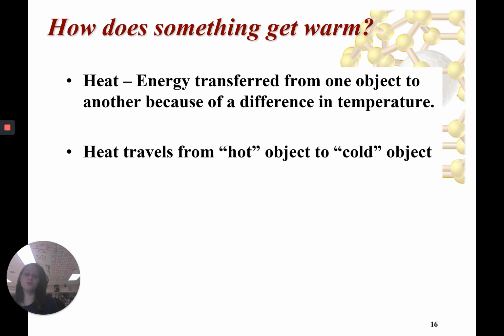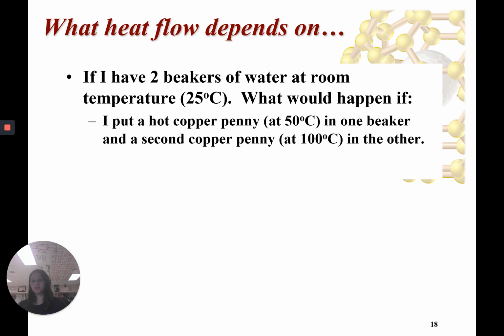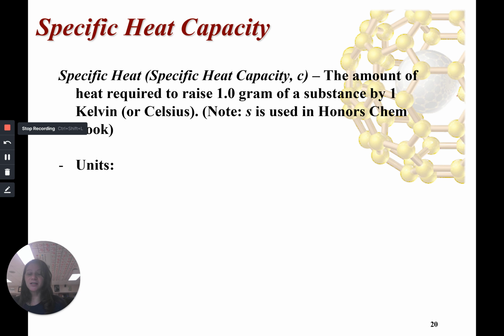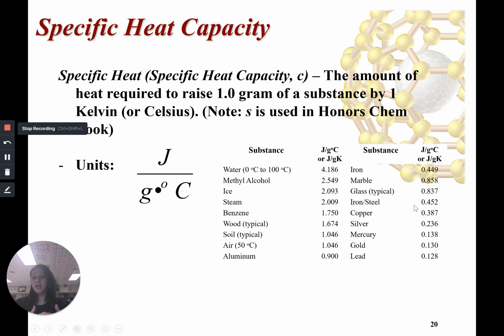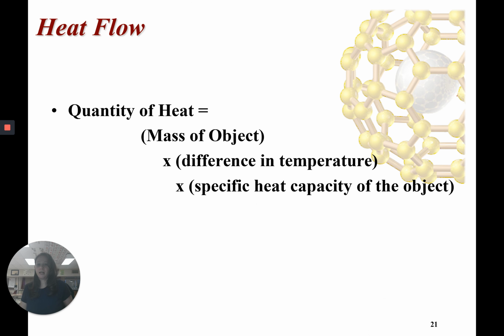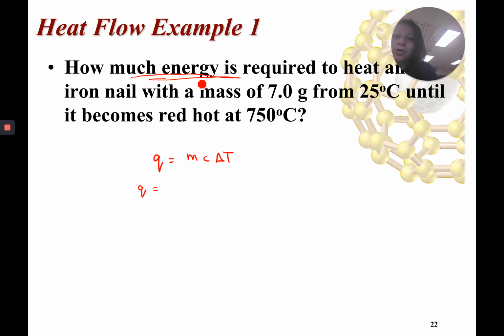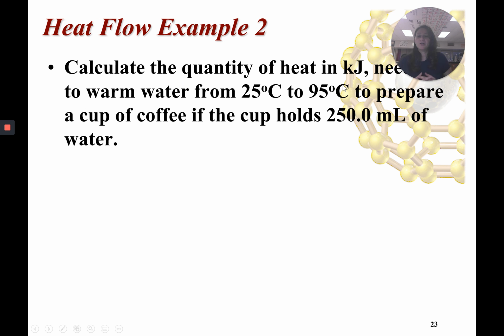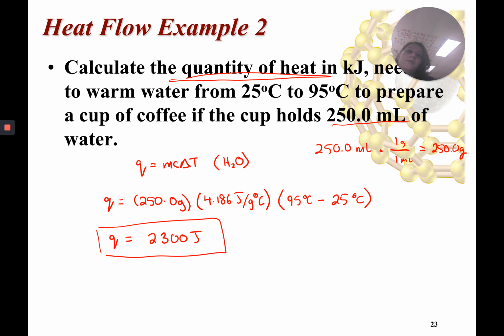Hon Chem - Thermochemistry - Heat Calculations- Part 3 of 9